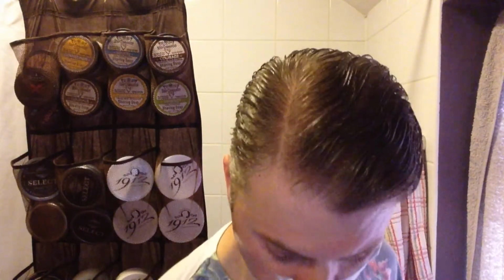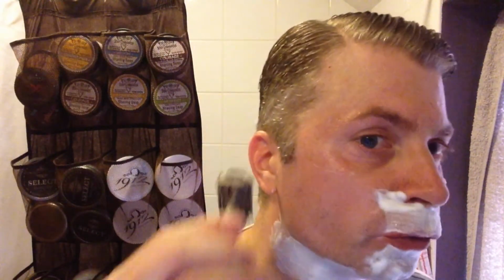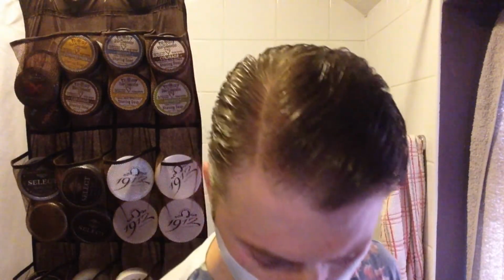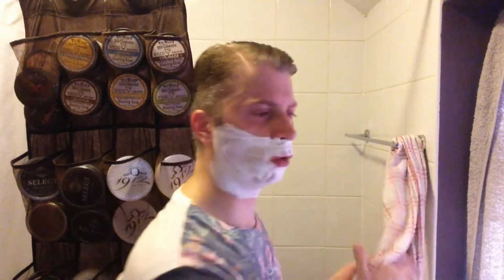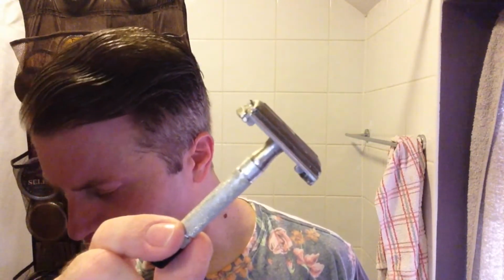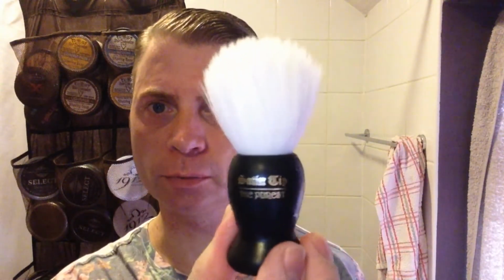Gillette Black Tip Razor - William's Shaving Cream - Satin Tip Brush - William's Aqua Velva Splash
Gillette black tip razor
Personna platinum chrome blade (3)
Satin tip (the purest) synthetic brush
William's shaving cream
Humphrey's witch hazel
William's aqua velva splash